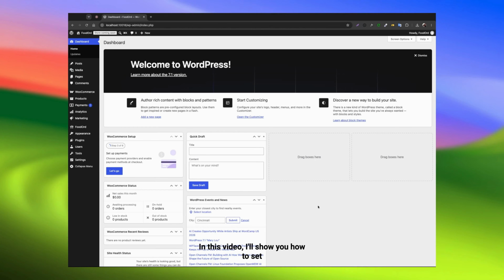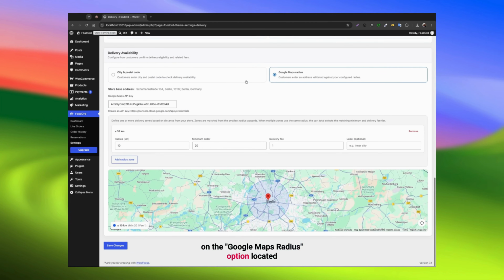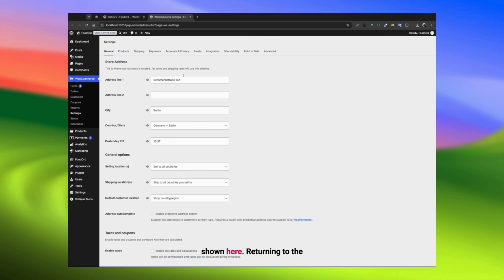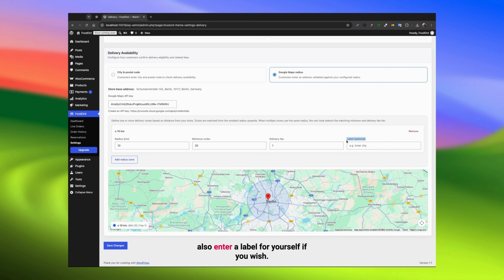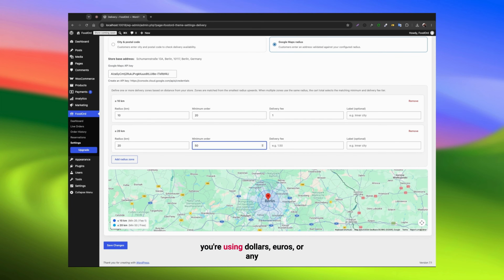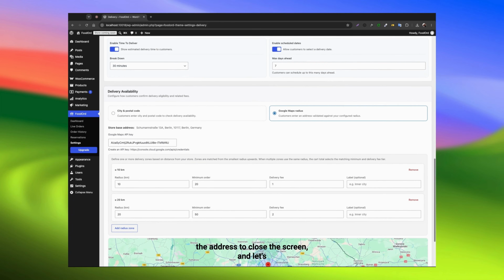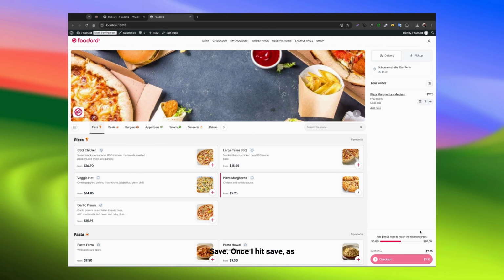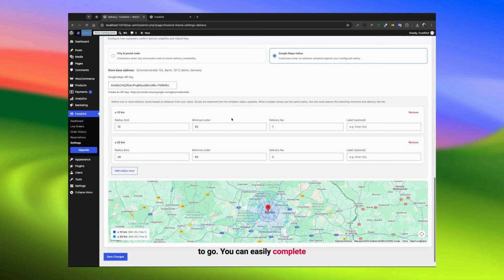How to setup Distance Based Delivery & Google Maps Integration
In this video, we will walk you through how to set up distance-based delivery and configure the Google Maps integration in FoodOrd.

You'll learn how to connect your Google Maps API key, define custom delivery zones based on kilometer radius, and set up dynamic delivery fees and minimum order amounts for each zone. We also showcase the live customer experience with Google address autocomplete and automated distance validation.

Follow the simple steps in this tutorial to easily complete the setup for your restaurant website!